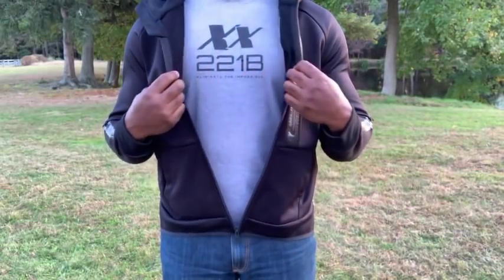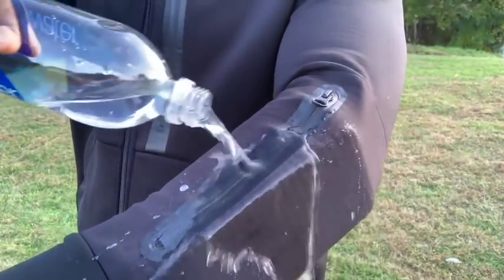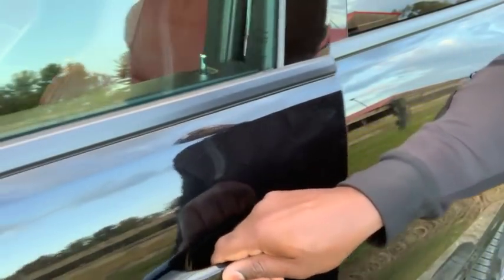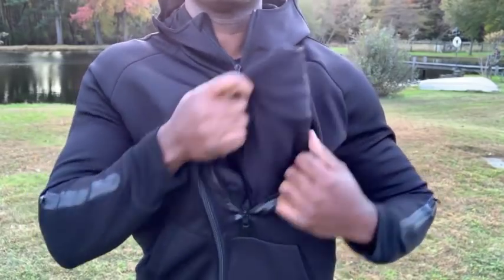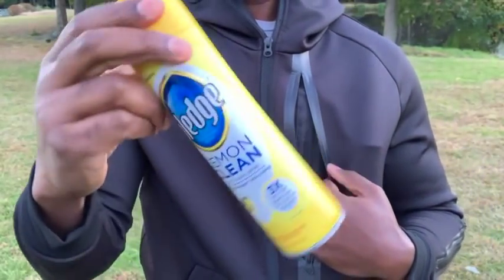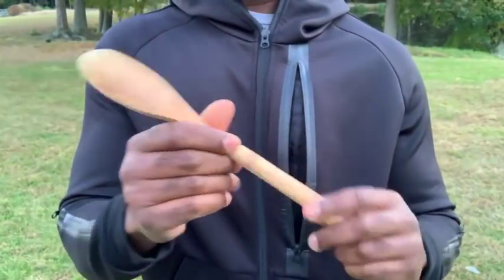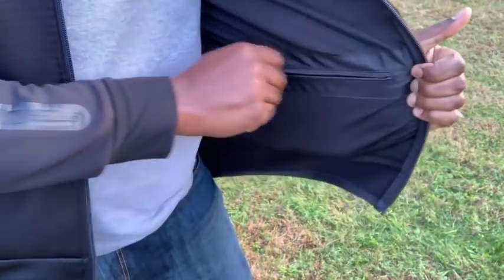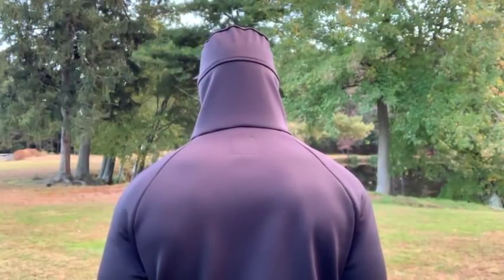The Best Hoodie Ever: Rendition Hoodie SL by 221B Tactical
The 221Tactical Rendition Hoodie was launched in 2016 to finally give people a cold weather garment that could replace all other coats and jackets.

In 2017 it was updated with new features and materials. Once again, as in 2016, it sold out within days.

This year the next iteration of what many have called "the best hoodie ever" arrives with a brand new, sleeker material and many new upgrades.

221B Tactical is producing gear that you just don't wear...they actually make you safer and more efficient. Learn more about the best hoodie ever by clicking